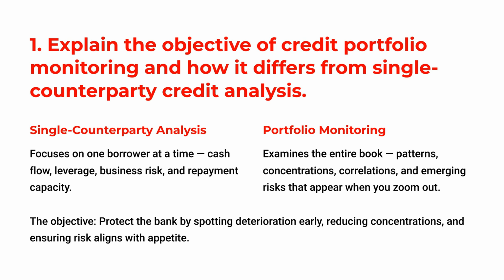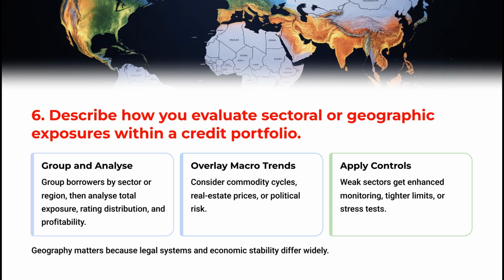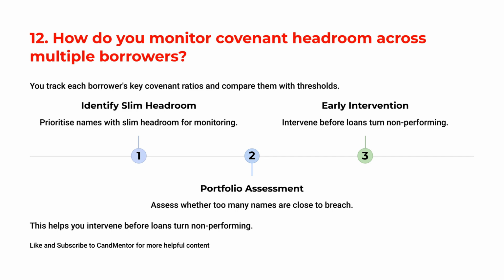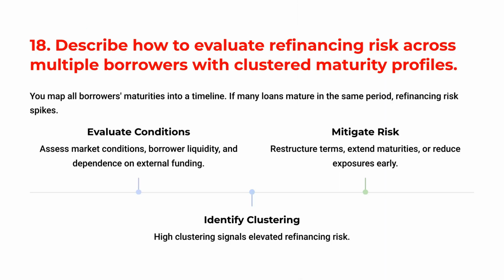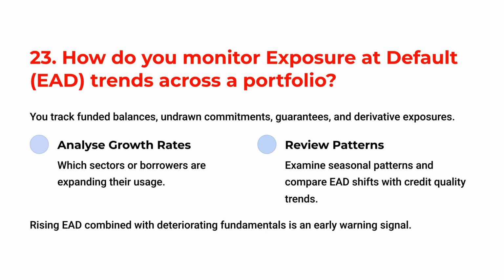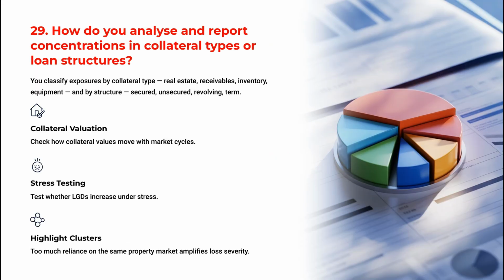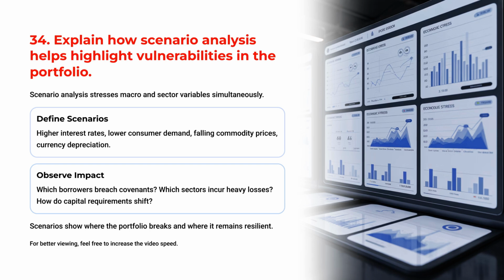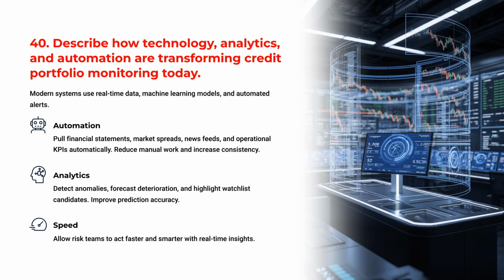Credit Portfolio Monitoring Interview Preparation | Portfolio Monitoring in Investment Bank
Credit Portfolio Monitoring Interview Preparation Guide by candimentor

This video is a complete interview preparation guide for Credit Portfolio Monitoring and Portfolio Risk roles across banks and financial institutions. Built specifically for portfolio-level credit and risk oversight teams, candimentor explains how credit risk is monitored beyond single borrowers — focusing on trends, concentrations, correlations, stress scenarios, and early-warning signals.

The session goes deep into how interviewers expect candidates to think at the portfolio level — tracking rating migrations, sector and geographic exposures, covenant headroom, refinancing risk, expected credit loss (ECL), stress testing, macro overlays, and capital impacts. The emphasis is on judgment, foresight, and protecting the bank before defaults occur.

If you are preparing for Credit Portfolio Monitoring, Portfolio Risk, or Credit Risk Oversight interviews, this guide helps you structure answers clearly and demonstrate how portfolio risk is identified, escalated, and managed in real banking environments.

Timestamps

0:00 – Introduction to credit portfolio monitoring interviews
1:11 – Objective of portfolio monitoring vs single-name analysis
1:55 – Key metrics tracked in portfolio reviews
2:25 – Identifying early warning signals of credit deterioration
3:02 – Rising leverage trends and portfolio implications
3:36 – Measuring and managing concentration risk
4:12 – Sectoral and geographic exposure analysis
4:45 – Using rating migrations to assess portfolio health
5:22 – Stress testing a credit portfolio
6:01 – Expected loss vs unexpected loss
6:37 – Managing sector-wide distress
7:12 – Correlation assumptions and portfolio risk
7:47 – Monitoring covenant headroom
8:16 – Purpose and management of watchlists
8:46 – Escalating covenant breaches
9:22 – NPLs, write-offs, and recoveries
9:52 – ECL provisioning under IFRS 9 / CECL
10:37 – Incorporating macroeconomic forecasts
11:06 – Refinancing and maturity concentration risk
11:36 – Cyclical vs defensive industry exposure
12:16 – Interpreting credit spread widening
12:51 – Off-balance-sheet exposure risk
13:32 – Portfolio risk heatmaps
14:06 – Monitoring EAD trends
14:41 – RAROC and RoRWA in portfolio decisions
15:15 – Diagnosing underperforming portfolio segments
15:55 – Credit limit frameworks at portfolio level
16:28 – Managing distressed borrowers
17:05 – Portfolio monitoring and capital planning (RWA)
17:39 – Collateral and structure concentration analysis
18:12 – PD and LGD model impact on portfolio risk
18:52 – Addressing evergreening risk
19:26 – Tracking industry KPIs
20:00 – ESG risk in credit portfolios
20:34 – Scenario analysis for vulnerability detection
21:07 – Second-order impacts of macro shocks
21:40 – Preparing portfolio review packs for management
22:13 – Internal vs external rating movements
22:41 – Measuring diversification benefits
23:14 – Early identification of portfolio-level risks
23:55 – Technology and analytics in portfolio monitoring
24:44 – Final wrap-up and interview advice